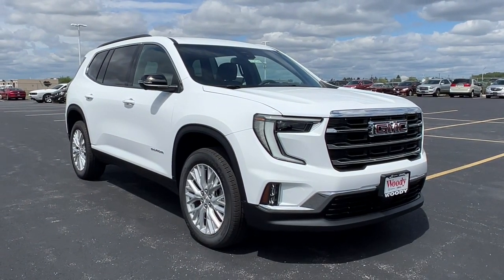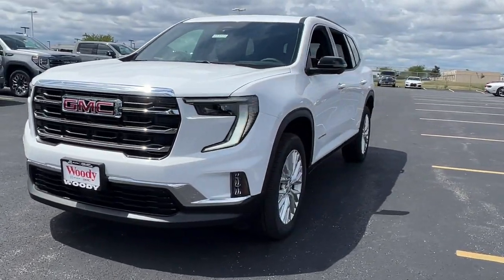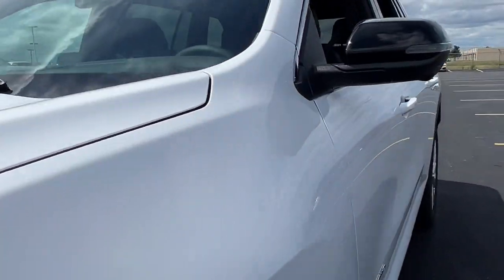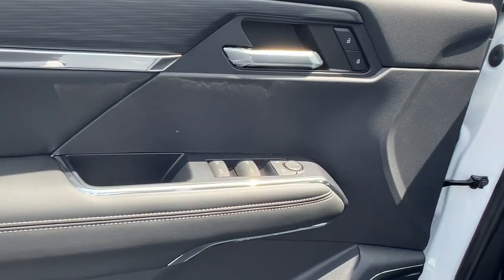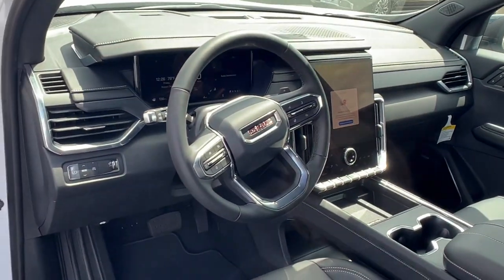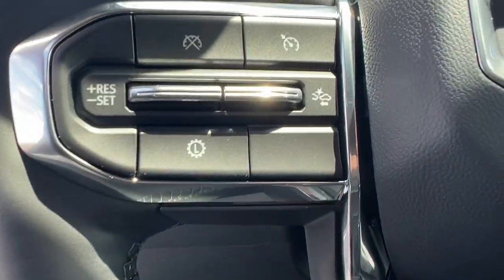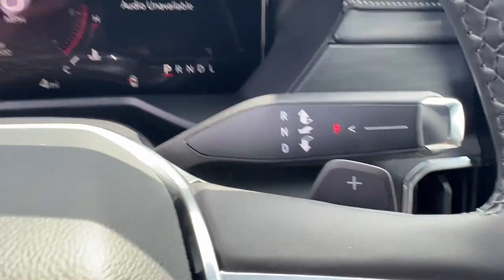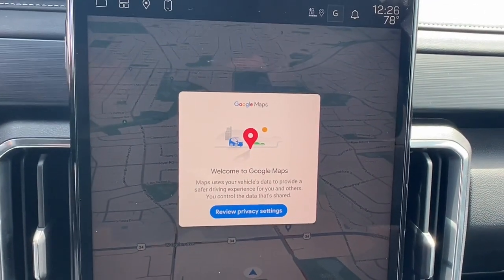2024 GMC Acadia Elevation Naperville, Plainfield, Aurora, Oswego, Chicago IL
New 2024 GMC Acadia Elevation available at Woody Buick located in 1585 W Ogden Ave, Naperville, IL, 60540.
Stock#: G12724 - VIN#: 1GKENKKS4RJ205057

Take a moment to check out the  2024  GMC Acadia. Here's a versatile Acadia that offers a roomy, attractive interior, flexible seating, intuitive infotainment, impressive safety features, and robust performance. It's perfect for your family's needs. The following are some of this vehicles highlighted options: Heated Steering Wheel